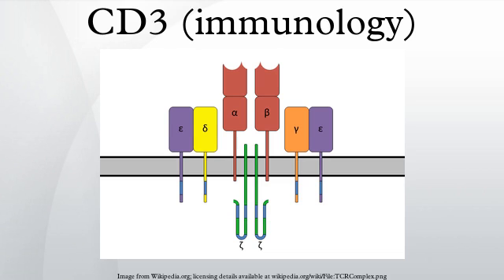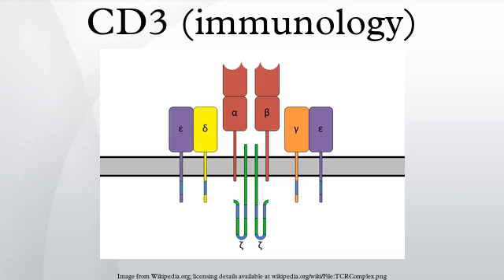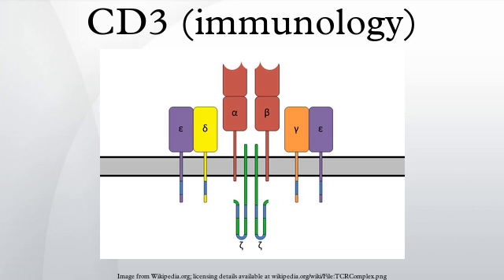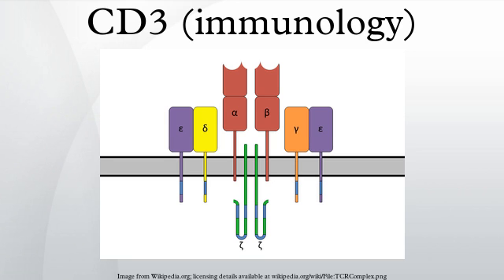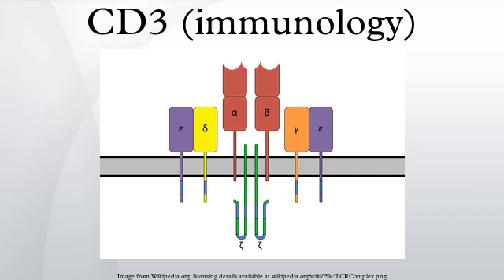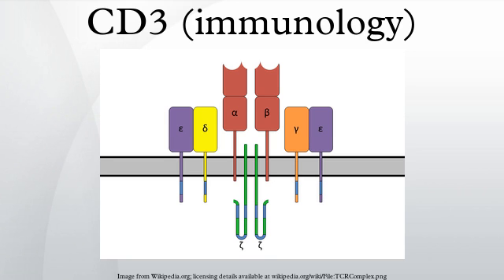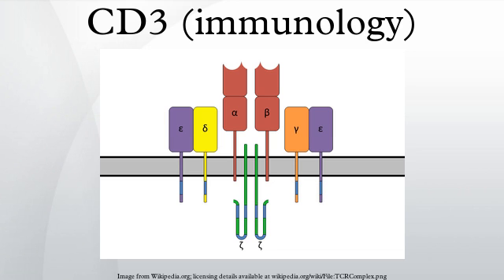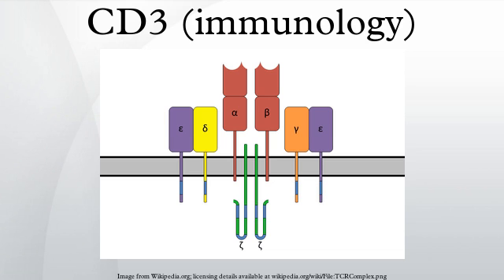CD3 (immunology)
In immunology, the CD3 (cluster of differentiation 3) T-cell co-receptor is a protein complex and is composed of four distinct chains. In mammals, the complex contains a CD3γ chain, a CD3δ chain, and two CD3ε chains. These chains associate with a molecule known as the T-cell receptor (TCR) and the ζ-chain to generate an activation signal in T lymphocytes. The TCR, ζ-chain, and CD3 molecules together comprise the TCR complex.